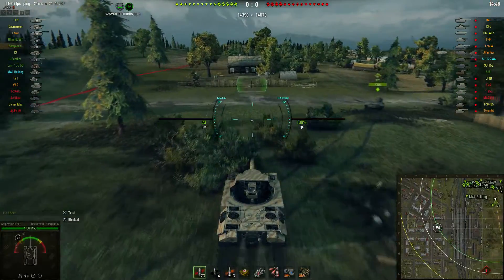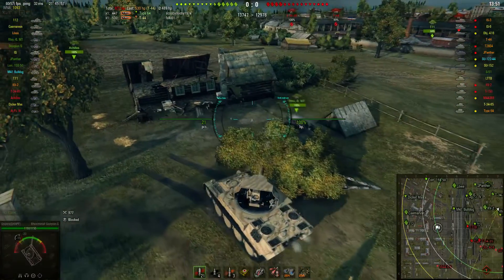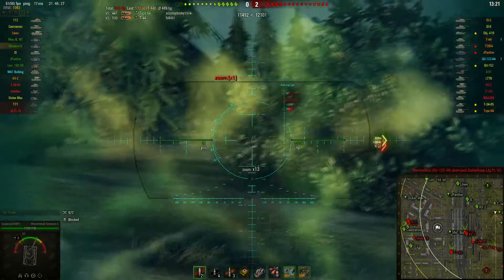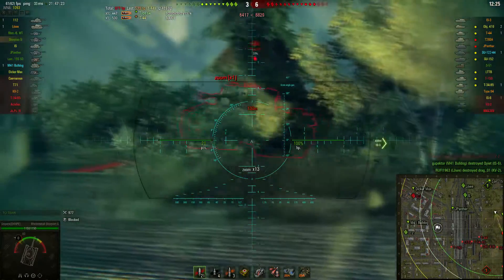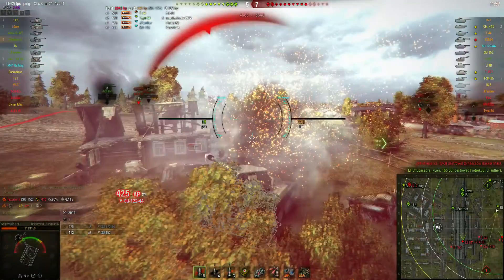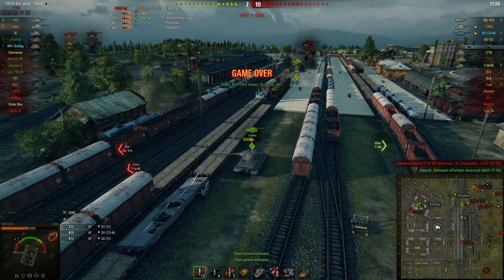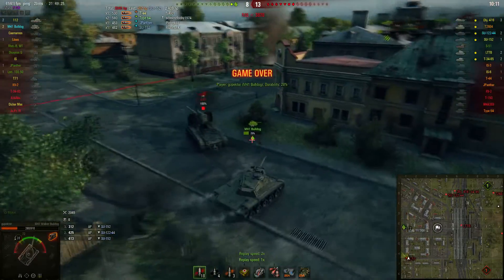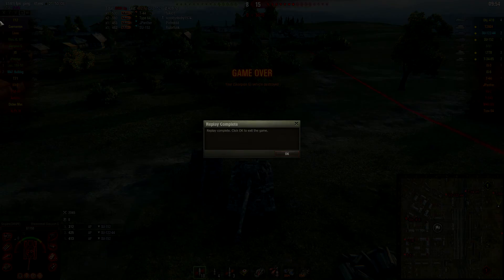World of Retards #4 | Tunnelvision